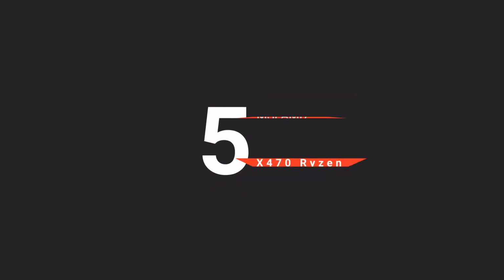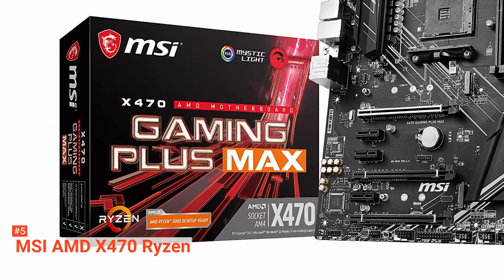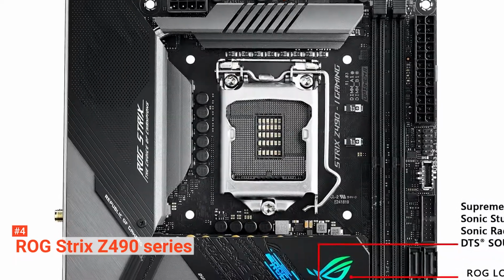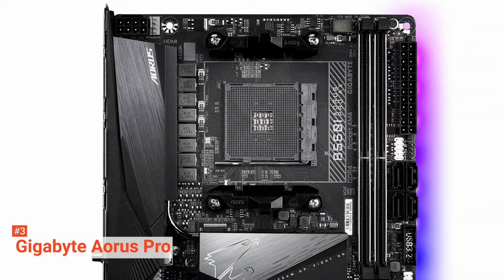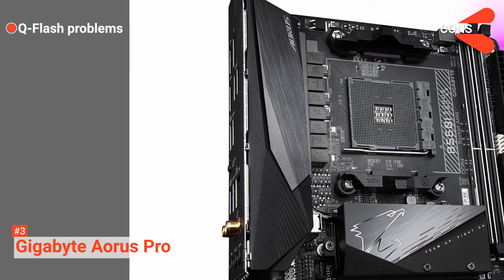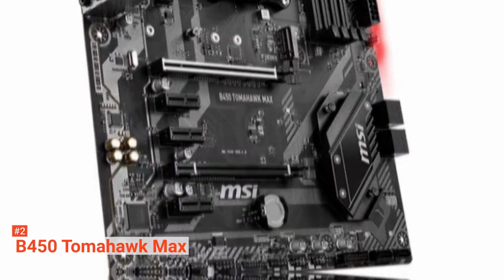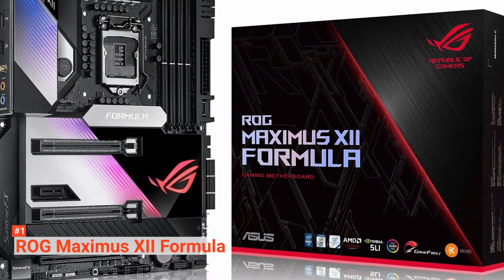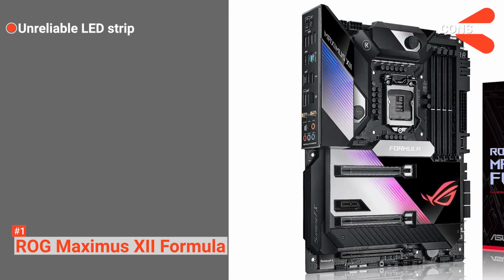✅ TOP 5 Best Gaming Motherboard Under $500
Gaming Motherboard: Hey guys, in this video, we’re going to review the pros and cons of the top 5 best Gaming Motherboard Under $500 for sale right now.
5️⃣ MSI AMD X470 Ryzen: (Amazon)
4️⃣ ROG Strix Z490 series: (Amazon)
3️⃣ Gigabyte Aorus Pro: (Amazon)
2️⃣ B450 Tomahawk Max: (Amazon)
1️⃣ ROG Maximus XII Formula: (Amazon)

Whether you're building a basic gaming rig or an overclocked monster, the motherboard you buy is important as it acts like a lynchpin, connecting all the hardware components of your pc together. Choosing the right one can be tough, especially if you're on a budget, so keep watching for our top picks.

In today’s video, we are going to look at the top five best Gaming Motherboard Under $500 available on the market today. We have made this list based on our own opinion, research, and customer reviews. We have considered their quality, features, and values when narrowing down the best choices possible. If you want more information and updated pricing on the products mentioned, be sure to check the links above.

(paid links)
00:00 Intro: Gaming Motherboard Under $500
00:38 5️⃣ MSI AMD X470 Ryzen
02:57 4️⃣ ROG Strix Z490 series
05:46 3️⃣ Gigabyte Aorus Pro
07:50 2️⃣ B450 Tomahawk Max
10:13 1️⃣ ROG Maximus XII Formula